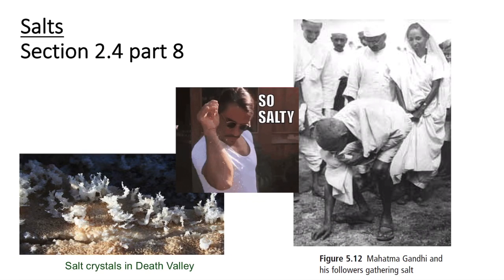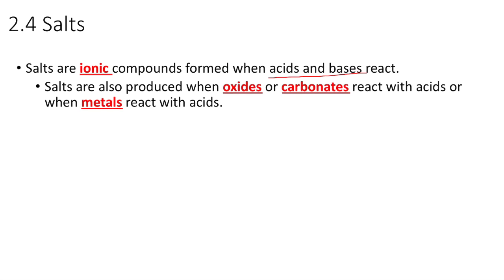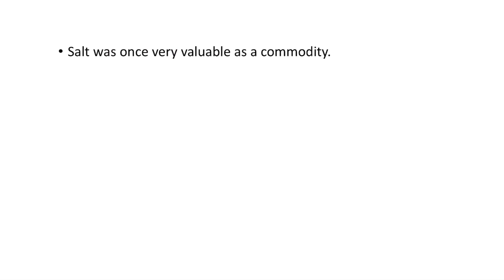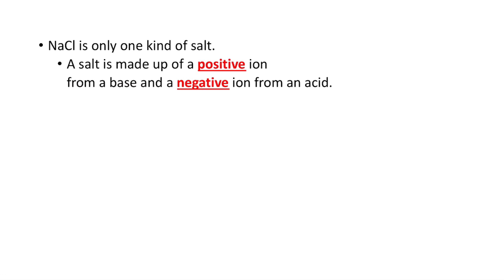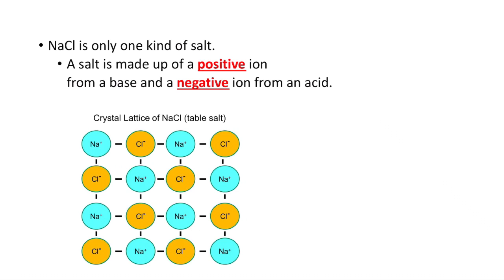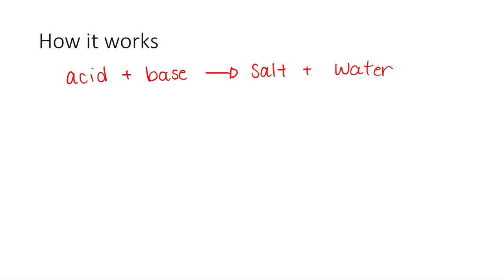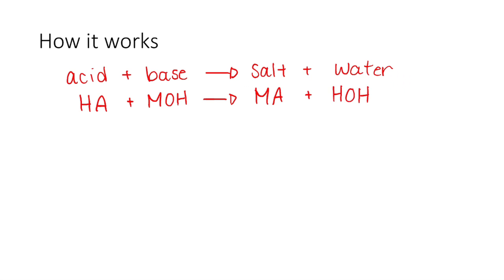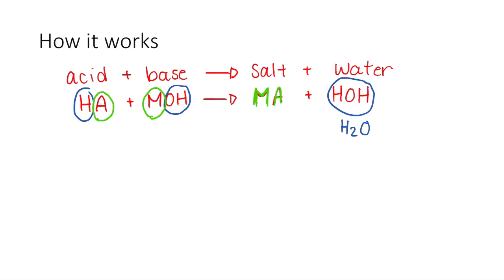Sci 10 - Chemistry Lesson 17